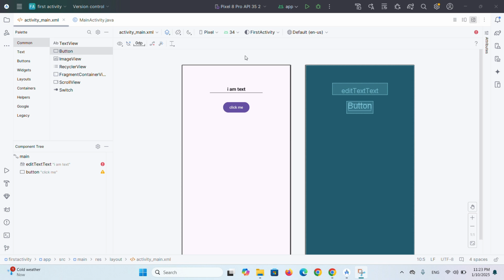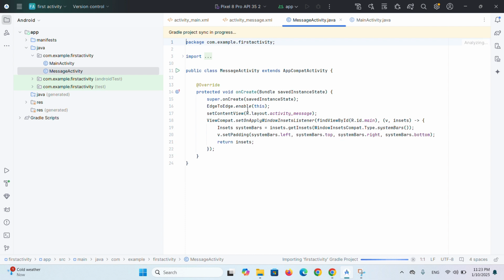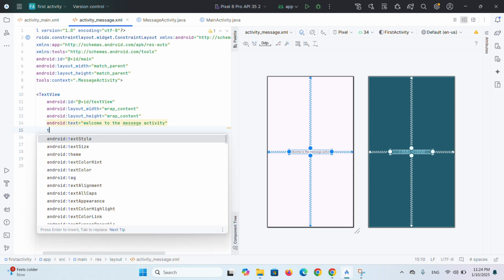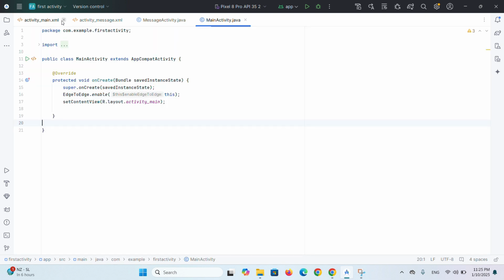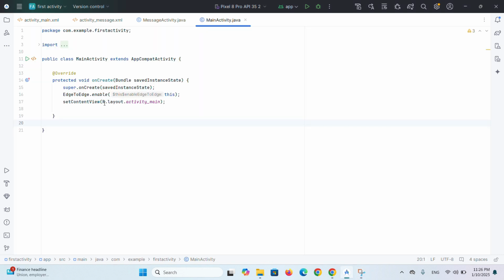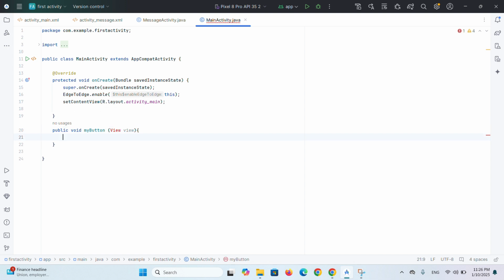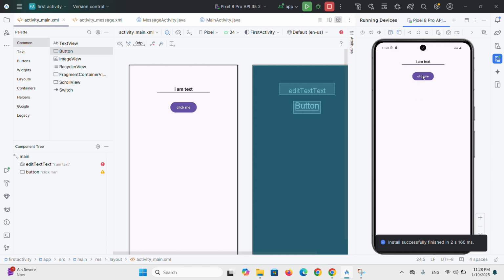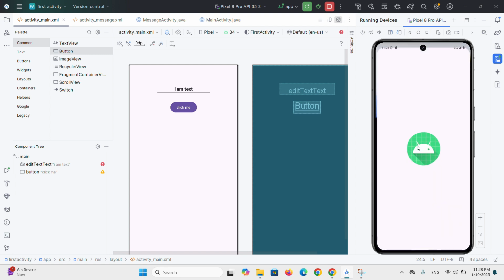Button Click to Run a New Function – Android Studio Tutorial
In this tutorial, you'll learn how to trigger a new function or method when a user clicks a button in Android Studio. Whether you're a beginner or looking to refine your skills, this video will guide you through the process of setting up button click listeners and executing functions in your Android app. We’ll cover step-by-step instructions, including how to link a button to a function and handle user interactions effectively.

What you’ll learn:

How to set up a button in Android Studio
Writing a function or method that runs upon button click
Using event listeners to trigger actions in your app
Watch till the end to master this essential concept in Android development!